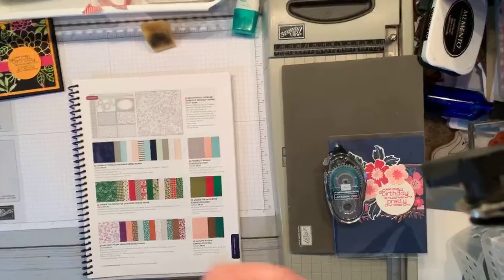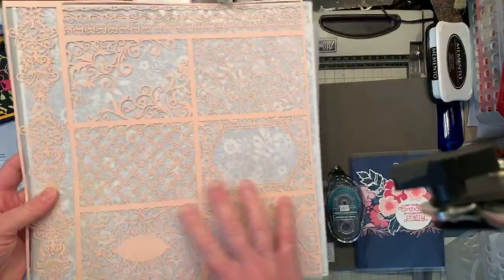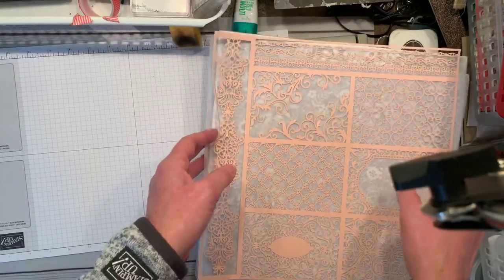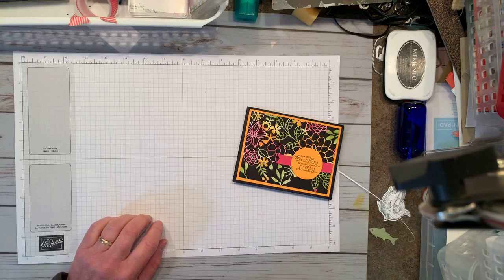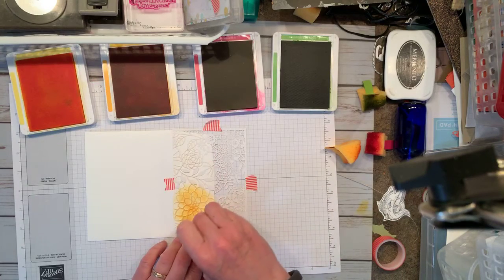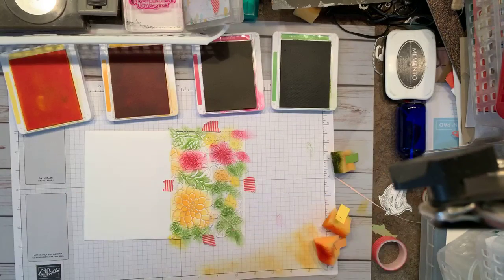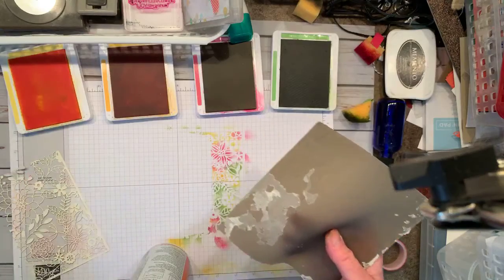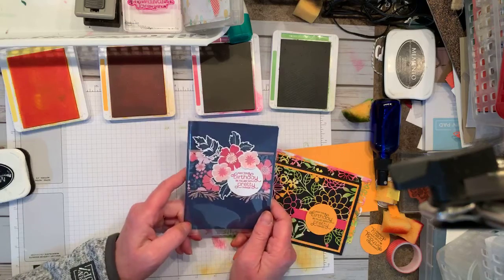FB Live - May 15 - Laser Cut Paper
Cutting tips and cards designed with SU detailed Laser Cut Paper.